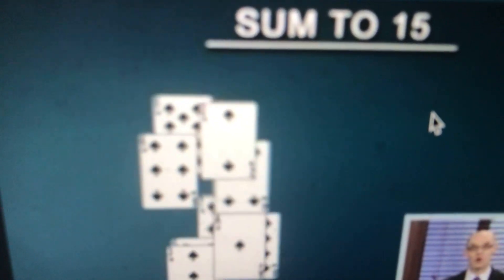magic square sum to 15